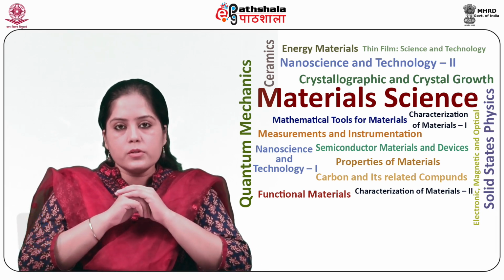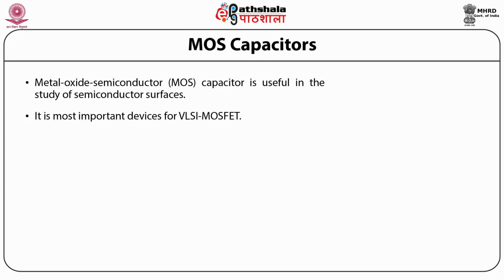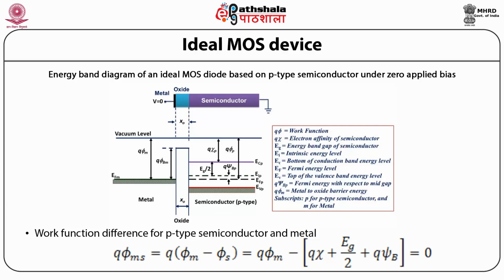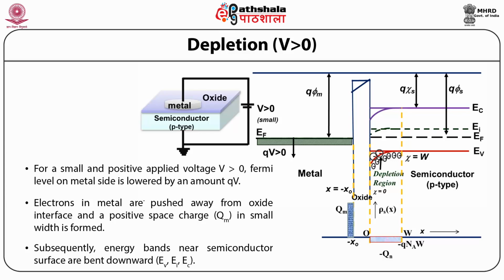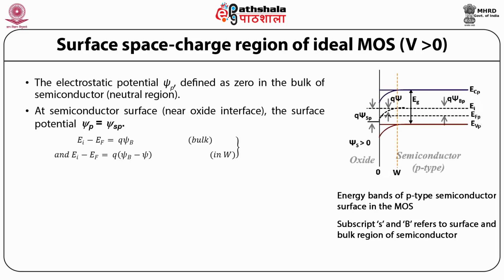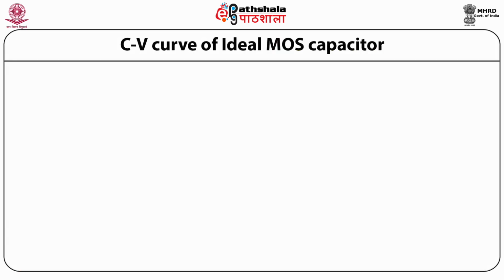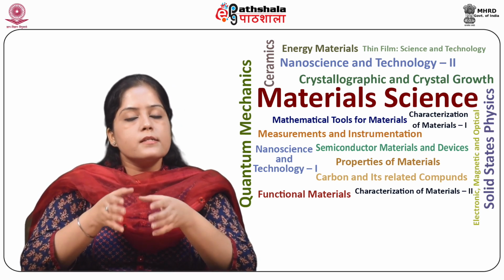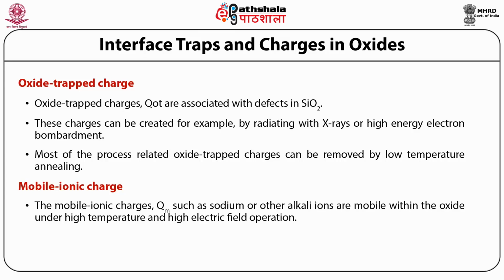MOS capacitors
Subject:Material Science